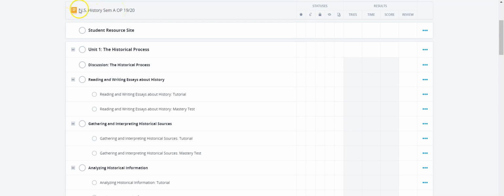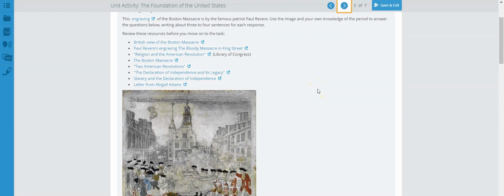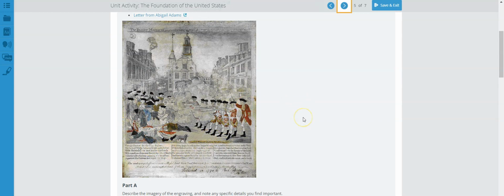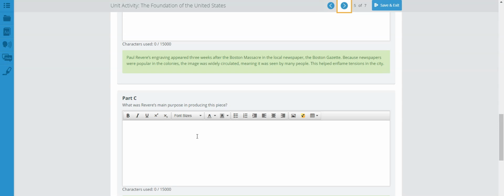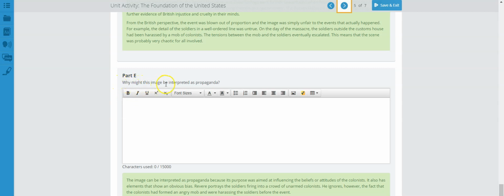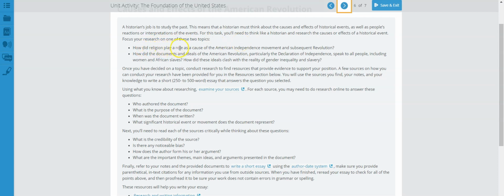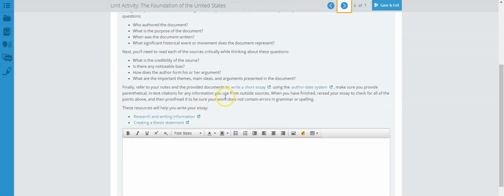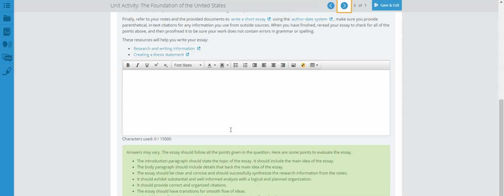US History A - UNIT 2 - ACTIVITY: The Foundation of the United States Review